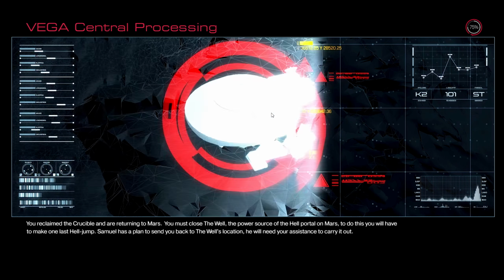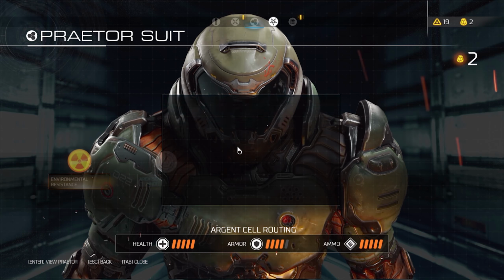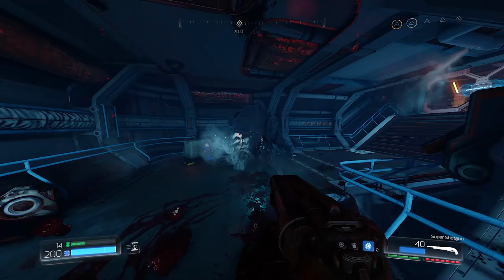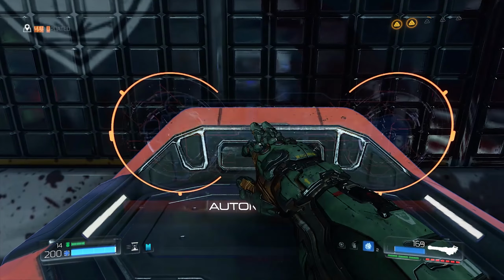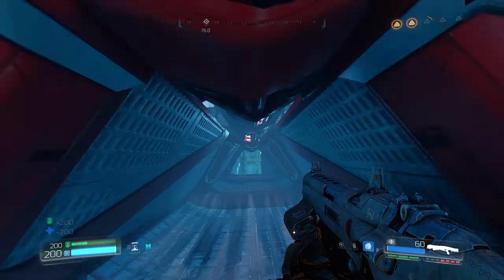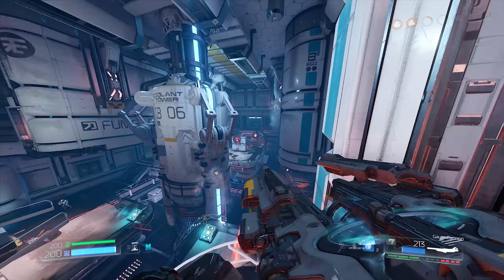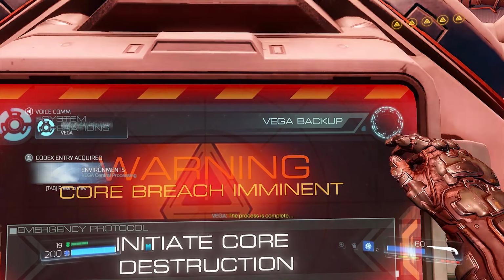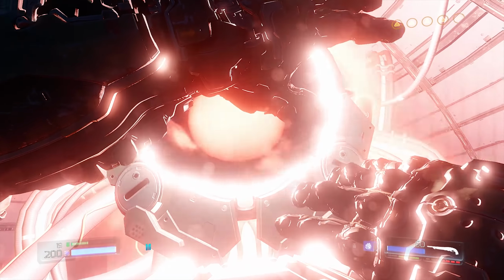DOOM (2016) Chapter 12: Vega Central Processing. An Ultra-Nightmare Commentary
In between DOOM (2016) and DOOM Eternal, an Ultra-Nightmare commentary.